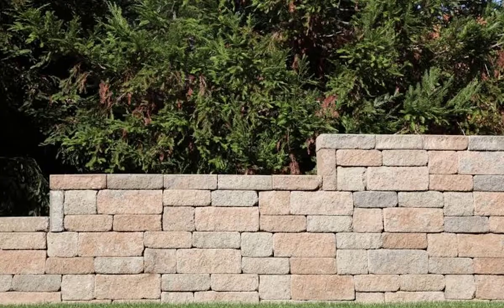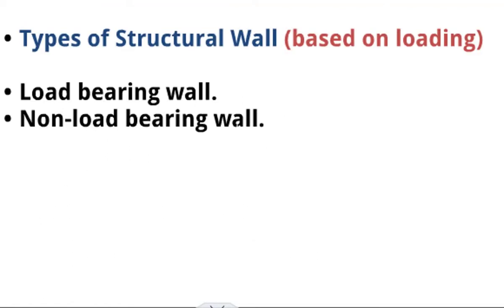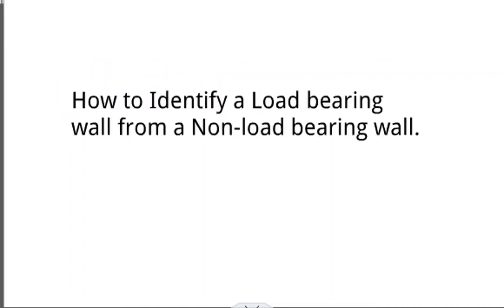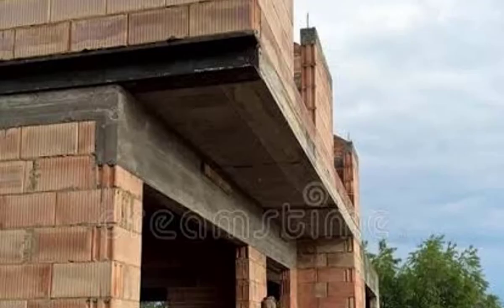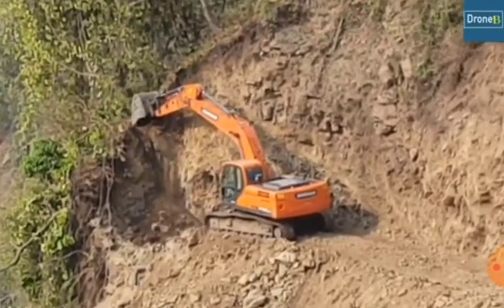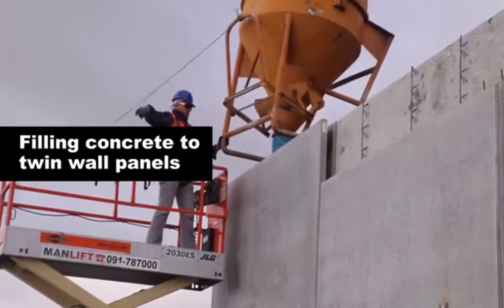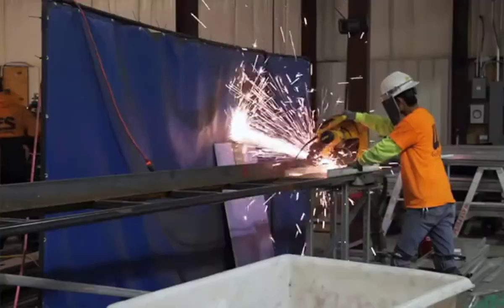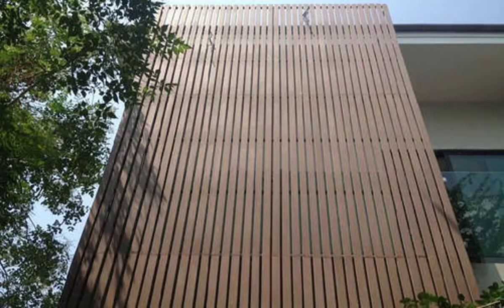Detailed Explanation of Load bearing and Non load bearing wall.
A wall can either be structural or nonstructural. A structural wall can be a load bearing or a non-load bearing wall. What is load bearing and non-load bearing wall? How do you identify a load bearing wall from a non load bearing wall? The different types of load bearing and non load bearing wall. Their purpose?